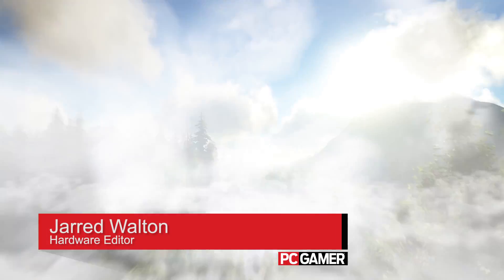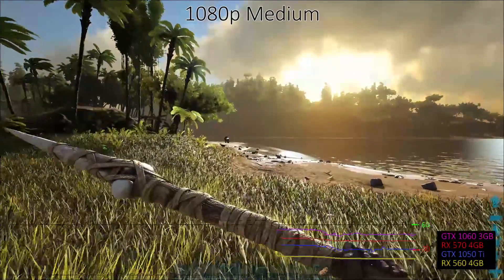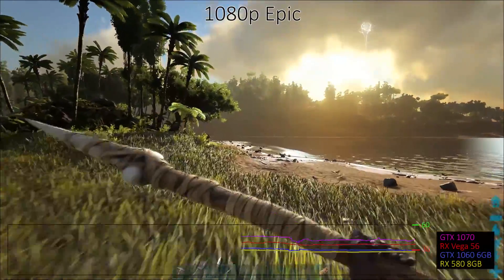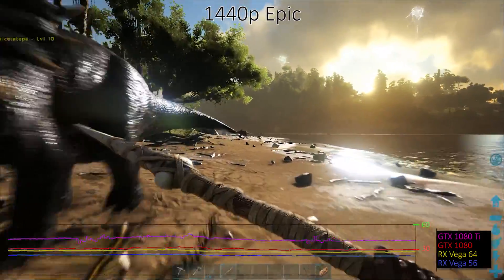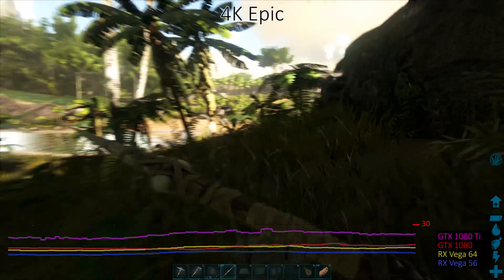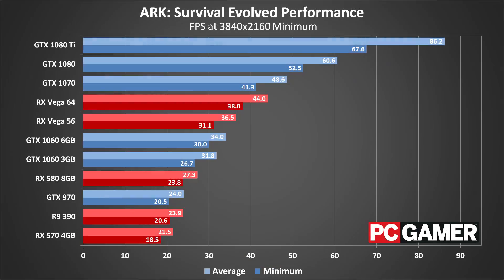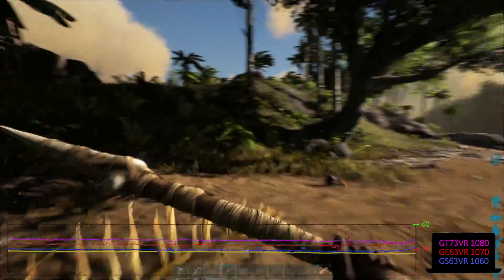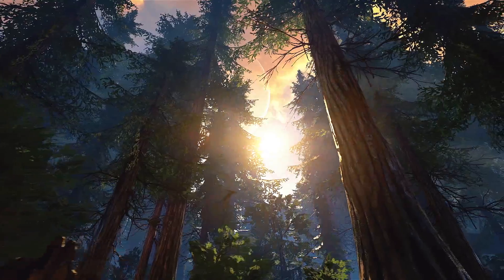ARK Survival Evolved performance analysis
ARK is a beast of a game to run, particularly at epic quality. We've benchmarked 16 graphics cards and eight CPUs to see what sort of hardware you'll need to run the game at everything from low to epic quality.